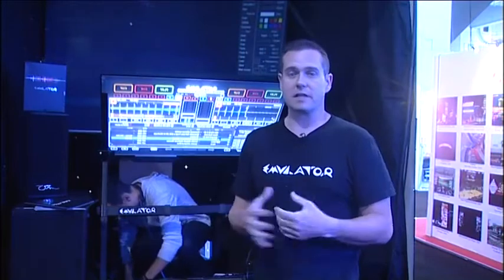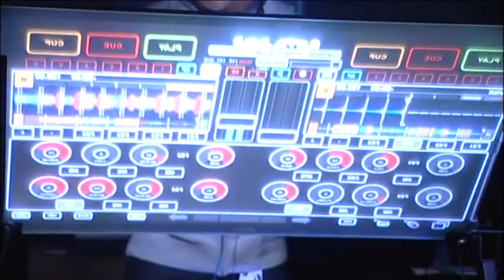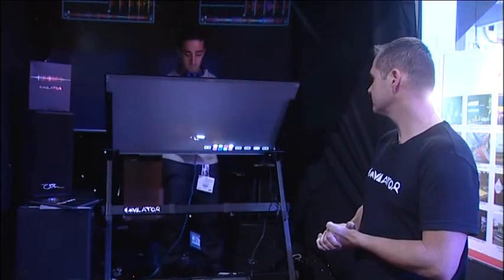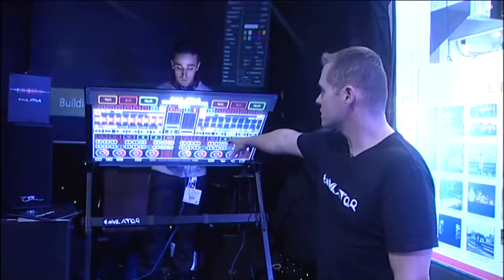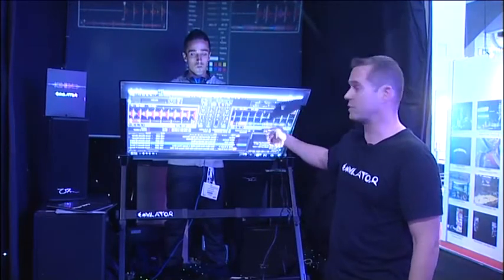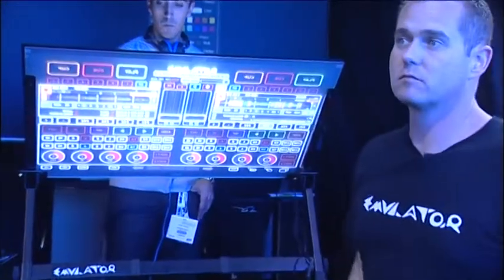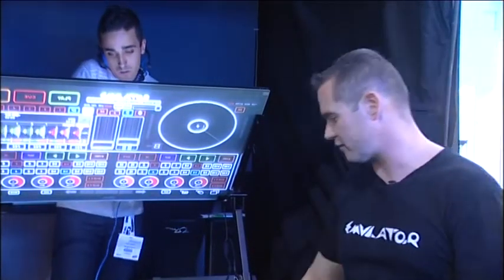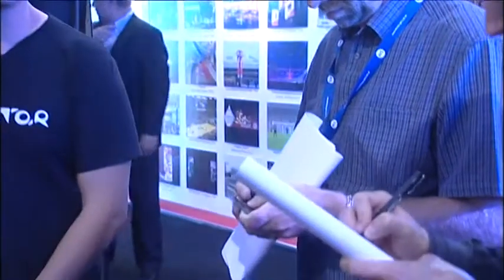PLASA 2011: The Emulator from Smithson Martin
Alan Smithson from SmithsonMartin presents the Emulator touch-screen control system to the PLASA Awards for Innovation judges . . .